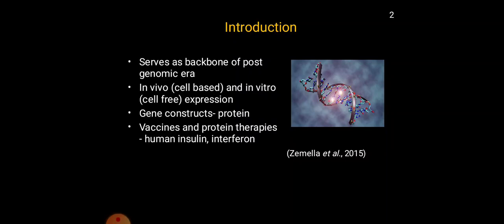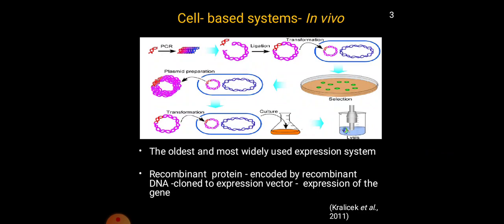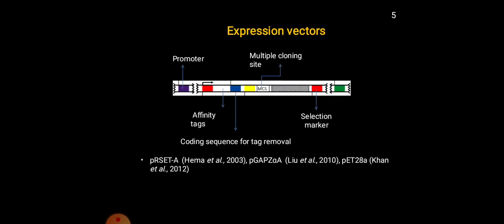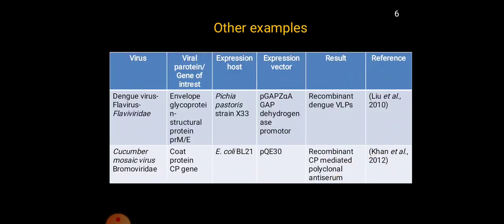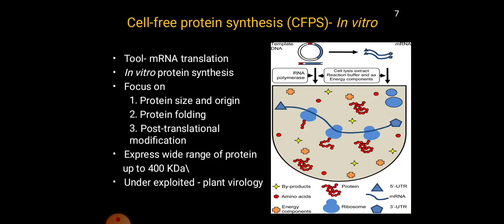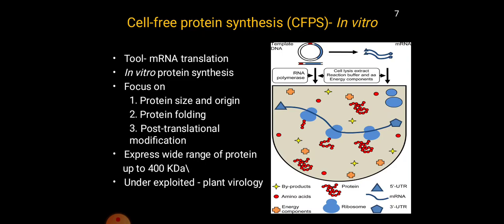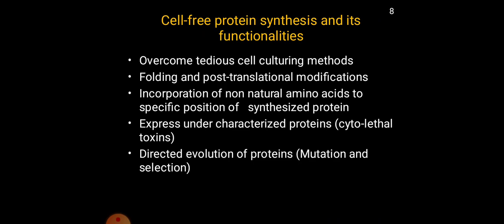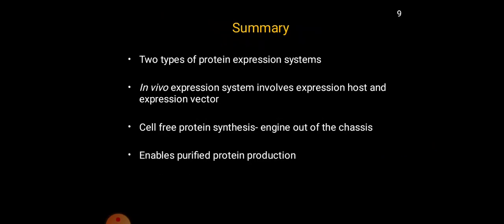Coat protein expression: a novel tool for plant virus detection